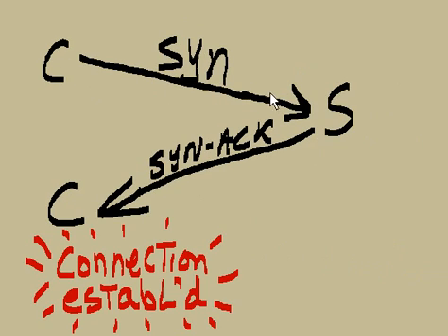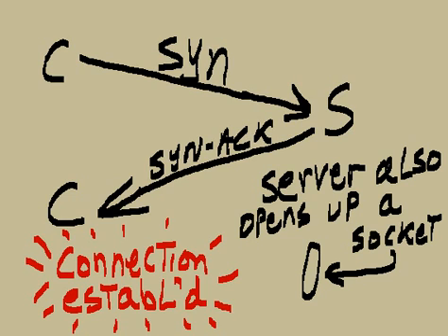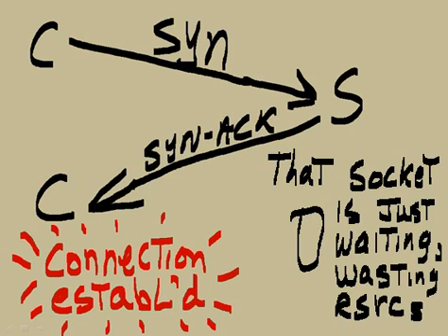Python Scapy, Syn, Sockets, and Ack 003